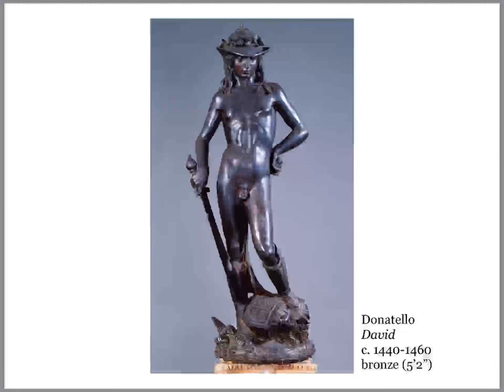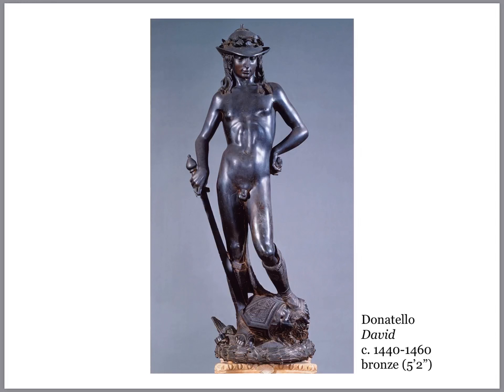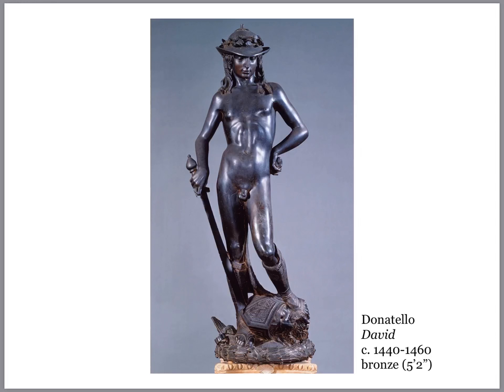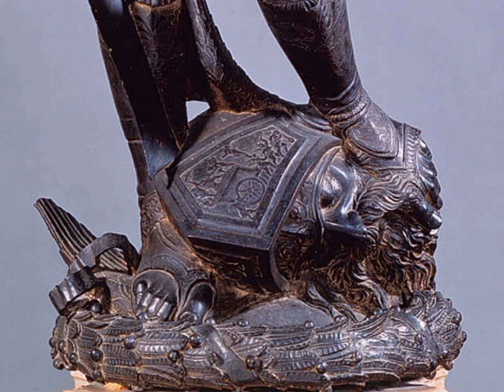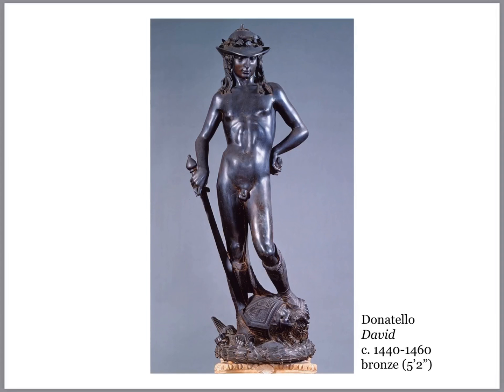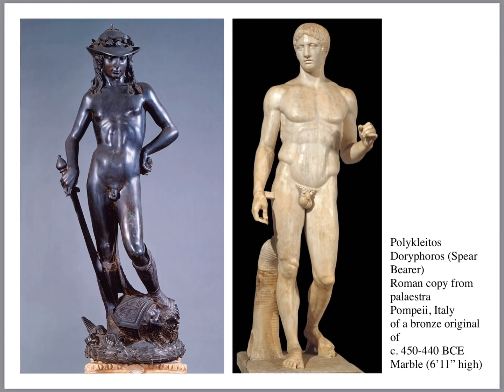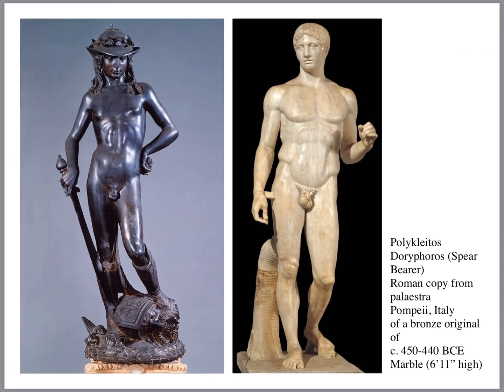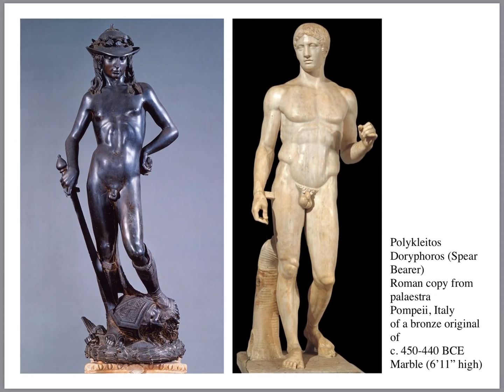Lesson 3 - Donatello's David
Lecture on David by Donatello for RCCD Art 2: Renaissance through Contemporary Art History